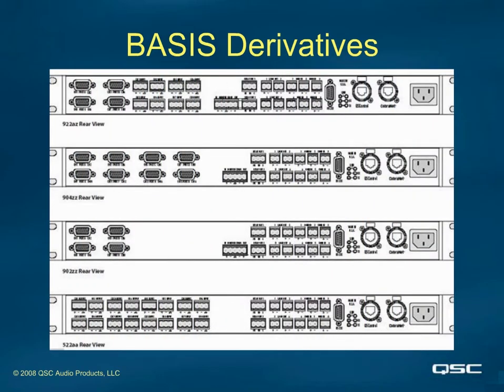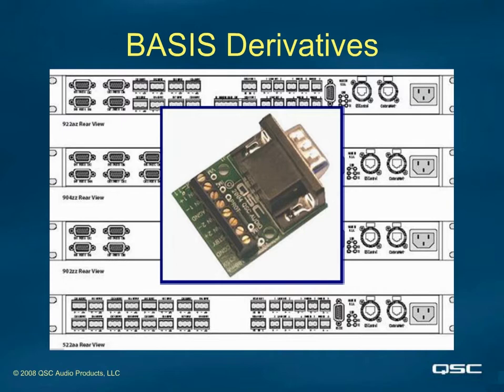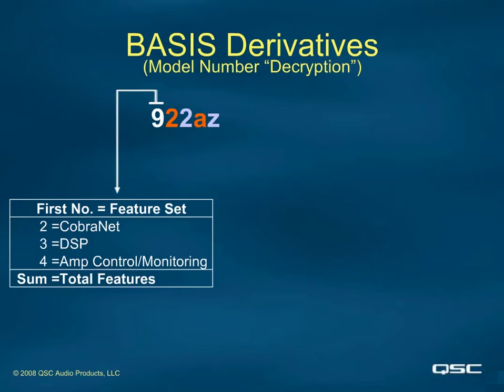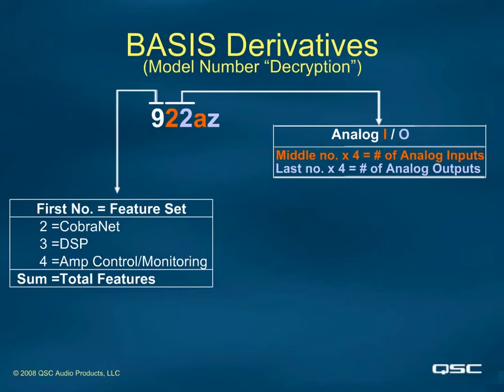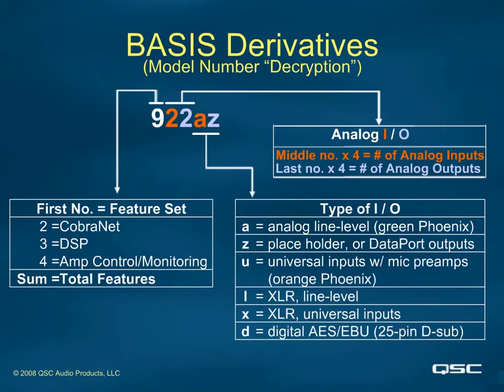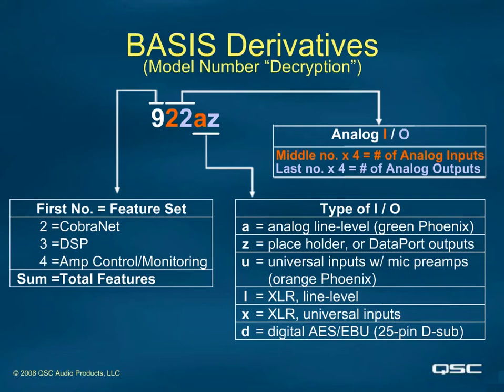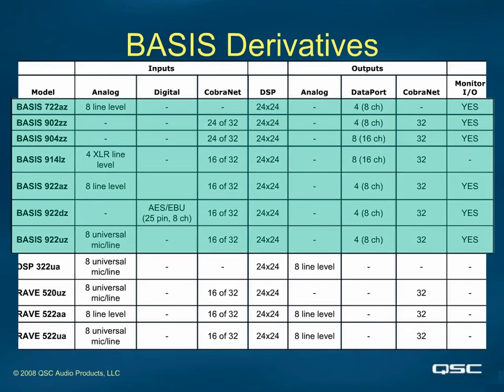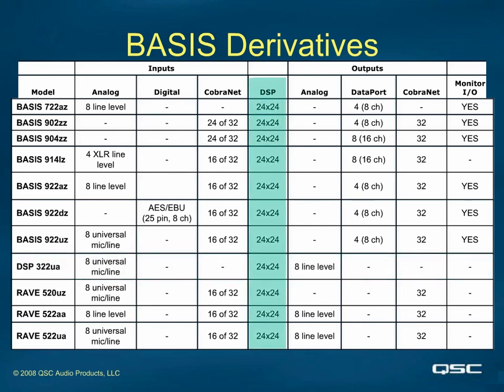QSControl 4 - BASIS Models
Certification training for QSControl.net